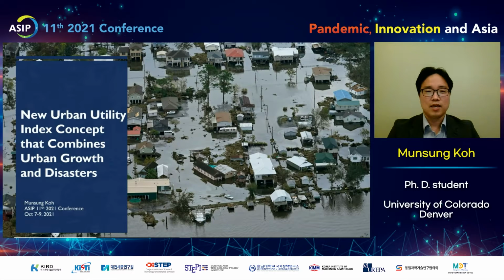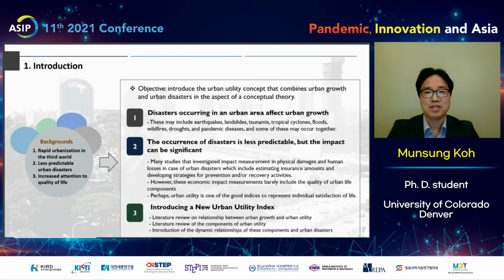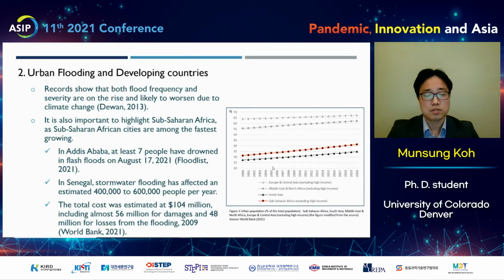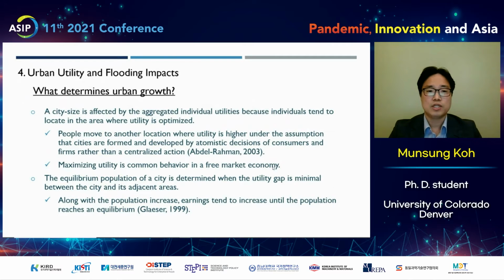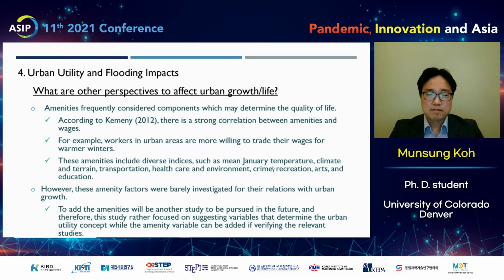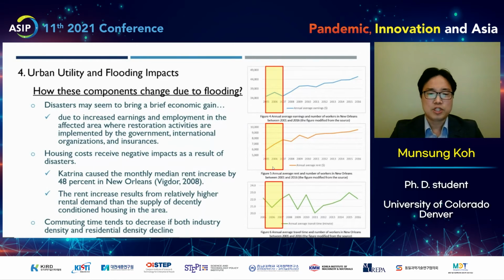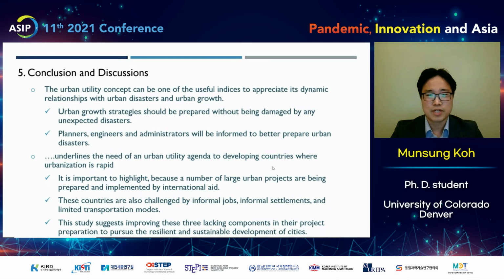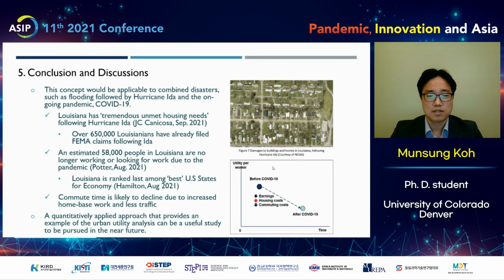[SS-P1] Disasters and Urban Growth in the Post-Pandemic Era: U.S. experience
The 11th 2021 ASIP Conference "Pandemic, Innovation and Asia"
Venue: Jeju University, Jeju, Korea.

• Special Session - Pandemic 1: Pandemic Challenges - Country Diversity
• Time: October 7, 14:20 - 17:00
• Moderators: Dr. Sujit Bhattacharya, NISTADS, India
                         Prof. Ji-young Park, SUNY Buffalo, USA

▶ Title: Disasters and Urban Growth in the Post-Pandemic Era: U.S. experience
▶ Author: Munsung Koh (Univ of Colorado Denver, USA)